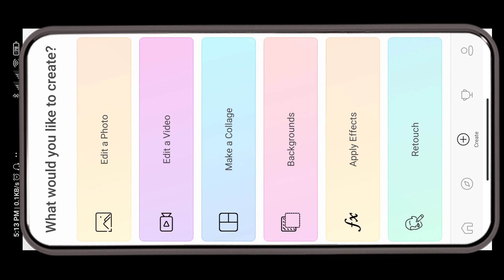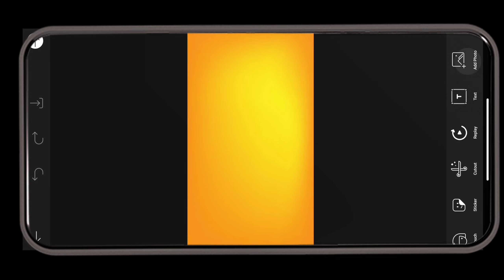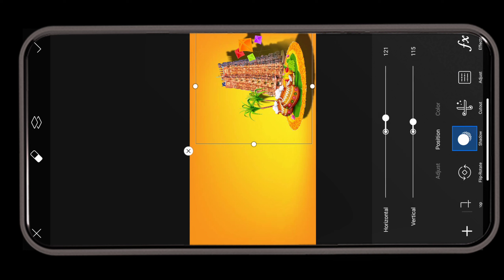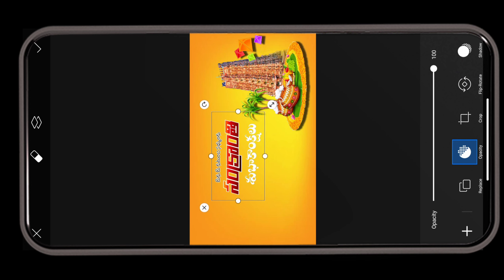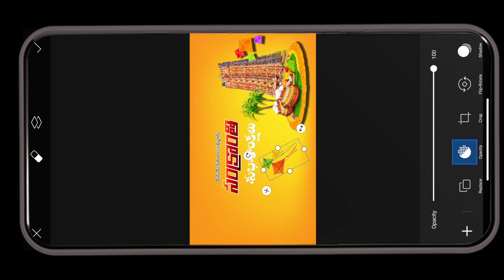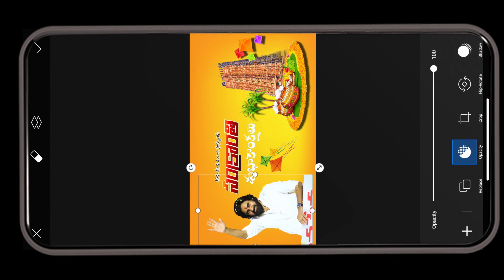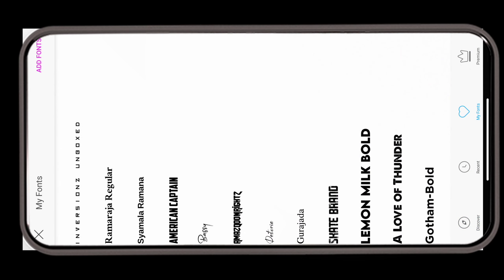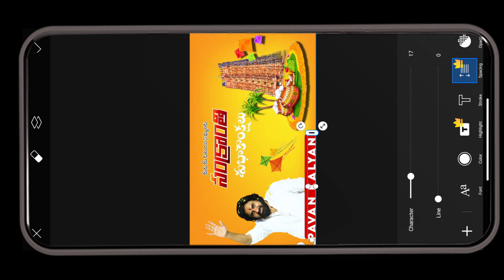🔥Makar Sankranti Banner Editing in Picsart || Sankranti festival banner Editing in Telugu 2025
sankranthi banner editing
sankranthi photo editing
sankranthi sambaralu 2025
pongal flex editing
pongal photo editing
sankranthi muggulu
sankranthi banner editing in telugu
sankranthi flex editing
makar sankranti photo editing
makar sankranti banner editing
picsart banner editing telugu
banner editing telugu
banner editing ps touch
Picsart Sankranti Photo Editing
flex editing
Photo Editing
Happy Sankranti Photo Editing
Pongal Photo Editing Telugu
Chandueditz
Happy Sankranti Banners
Happy Sankranti Banner editing
sankranthi Banner editing telugu
sankranthi photo Editing telugu
sankranthi Banner editing
sankranthi photo Editing
sankranthi video editing
sankranthi free banners
Pongal photo Editing
bhoge banner editing
photo Editing Telugu
photo Editing in Picsart Telugu
2025 psd
new 2025
happy 2025
pongal 2025
new year 2025
new yer psd 2025
#2025 png
2025 photo editing
new year 2025 bundle
#2023 new year
2025 bundle 3d editable
2025 banner editing in mobile
new year 2023 bundle 3d editable
makar sankranti photo editing 2025
2025cover
new psd 2025
psd file 2025
2025 editting
2025 png images
2023 year psd pack
2023 PHOTOSHOP